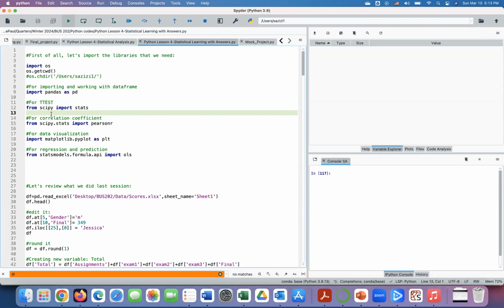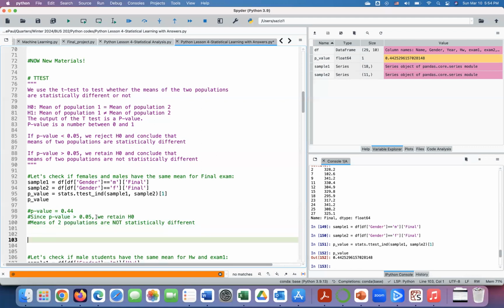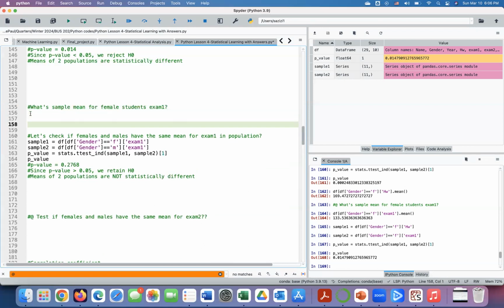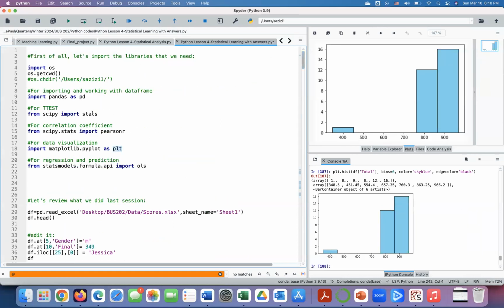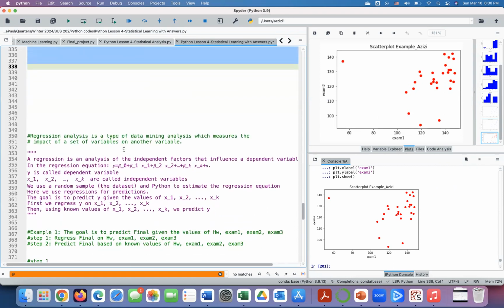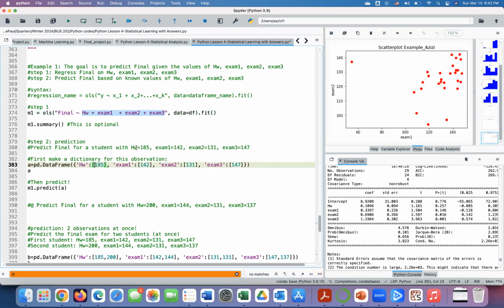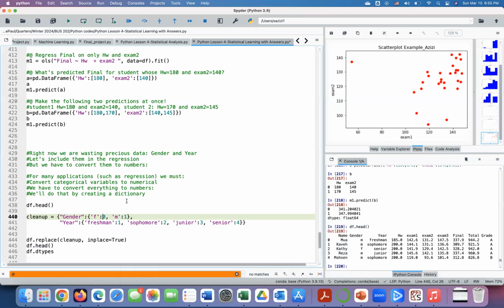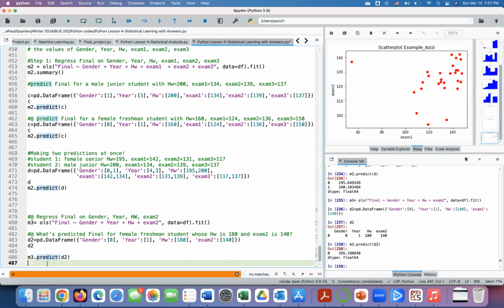Python Lesson 4: Statistical Learning